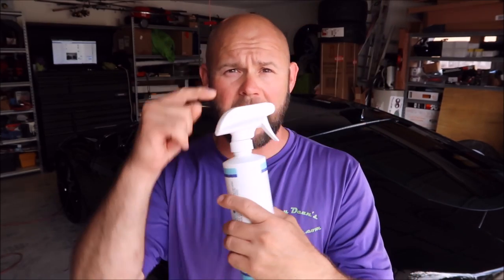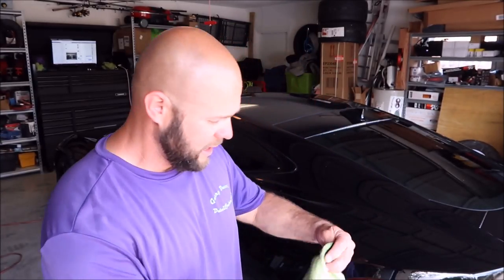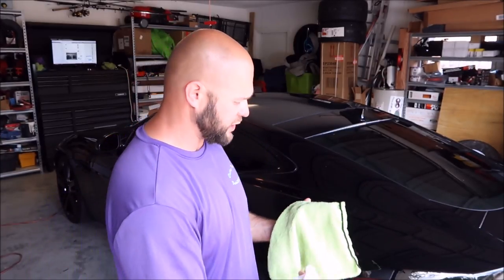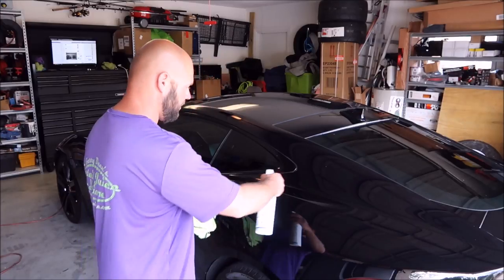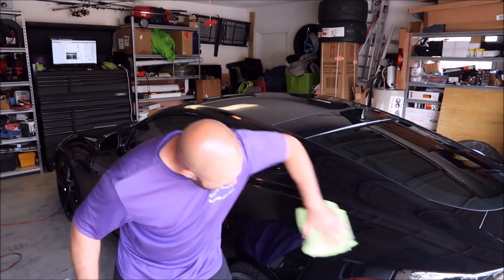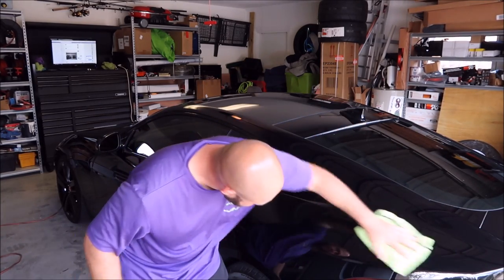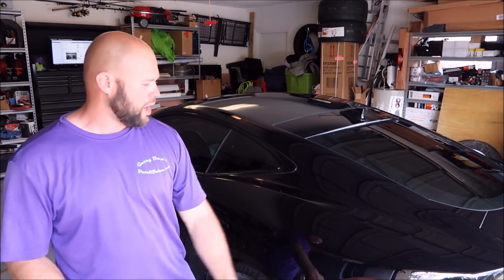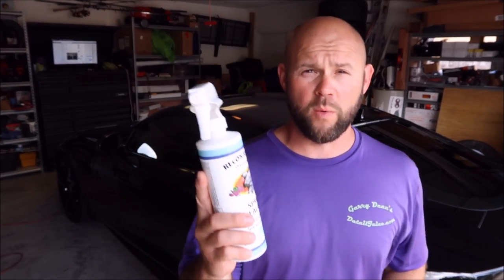GRIP-LAUNCH SPRAY SEALANT